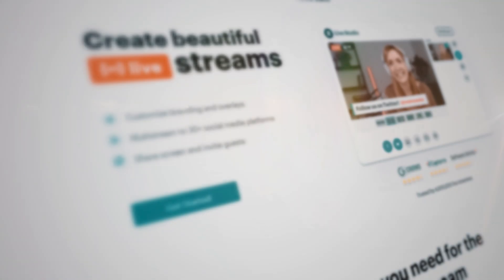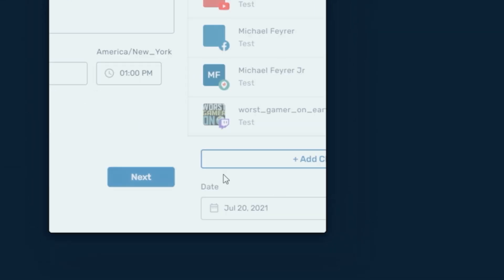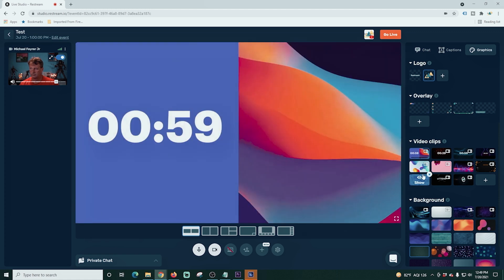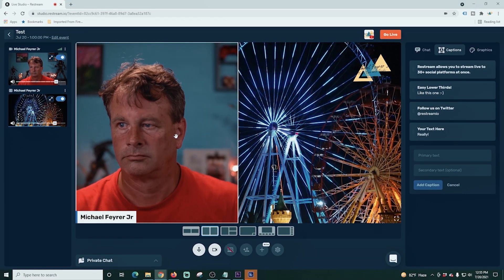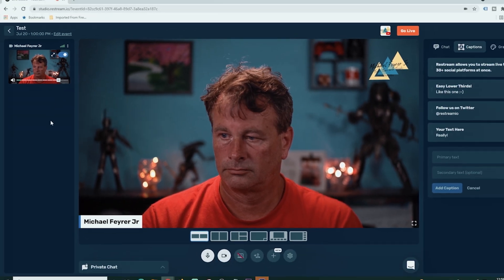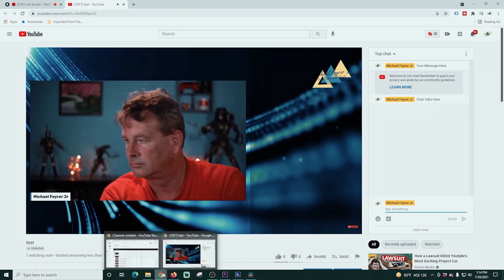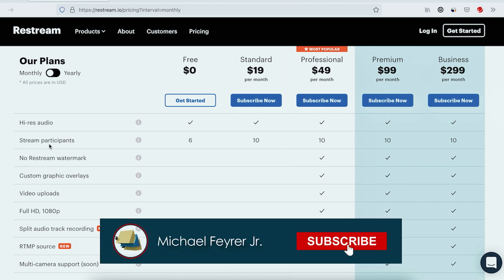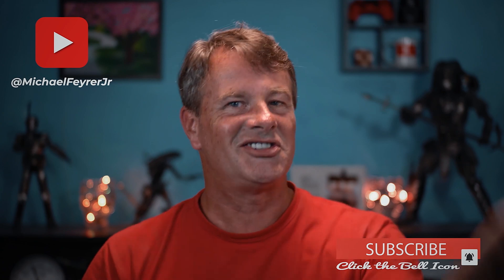Restream Studio Browser Live Streaming Full walk through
I haven't looked at restream Studio for more than 6 Months. A lot has changed!

Lets take a look at it!